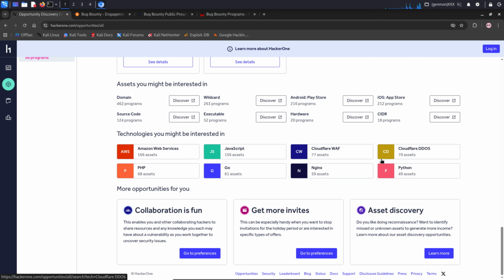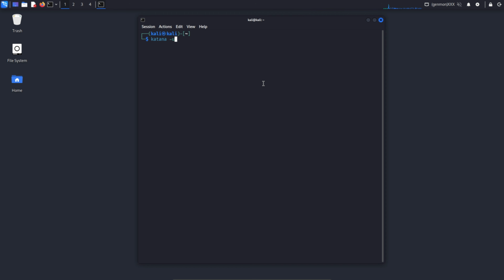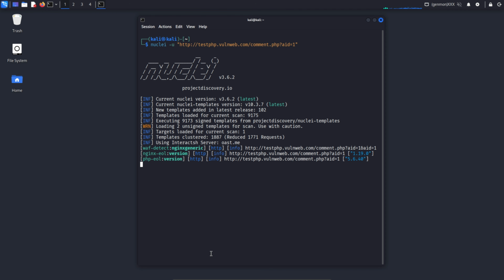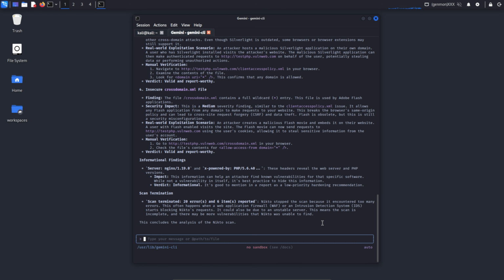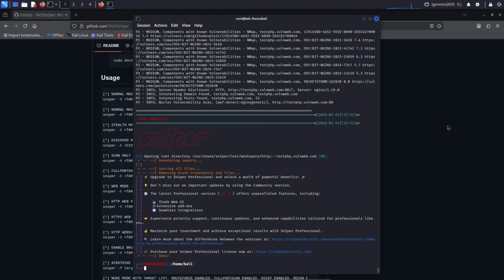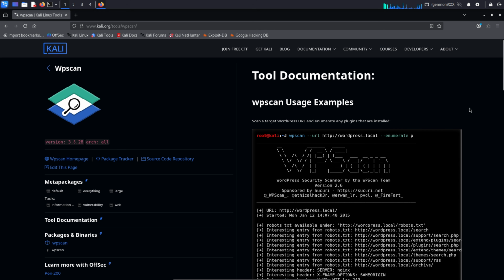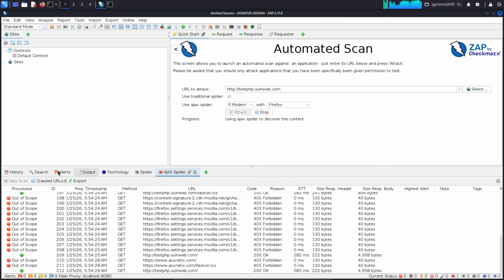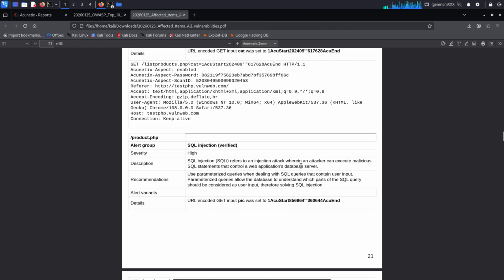Automated Vulnerability Scanning with AI in 2026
Automate your vulnerability discovery with AI in 2026.
In this EP04 of the “AI-Powered Ethical Hacking Mastery (2026 Series)”, you’ll learn how to set up an automated vulnerability scanning workflow using Nuclei, Nikto, and specialized crawling tools like Katana. We also cover how to use Gemini CLI to analyze scan results and reduce false positives.
What you’ll learn in this video:

How to find targets on Bug Bounty platforms (HackerOne, Bugcrowd)
Crawling websites and separating parameters using Katana
Running automated scans with Nuclei, Nikto, and WPS Can
Using advanced frameworks like Sniper, Osmedeus, and ReconFTW
How to use AI (Gemini) to interpret scan reports
Understanding Vulnerability Ratings (CVE, CVSS, VRT)

Tools used in this video:

Katana (Crawling)
ProjectDiscovery Nuclei & Nikto (Scanning)
Gemini CLI (AI Analysis)
Frameworks: Sniper, Osmedeus, ReconFTW
Commercial Tools mentioned: Acunetix, Nessus, Burp Suite, ZAP
Who this is for:
Ethical hackers, penetration testers, and bug bounty hunters who want to master automated vulnerability scanning, nuclei automation, owasp zap tutorial, and ai for cybersecurity to speed up their finding process.

Always learn ethically: only scan or test systems you own or have explicit written permission for.
Timestamps ⏱️
00:00 – Today’s Topic: Automated Scanning with AI
00:30 – Top Bug Bounty Platforms (HackerOne, Bugcrowd, Intigriti)
02:08 – Vulnerability Assessment Concept Explained
03:18 – Crawling Targets & Filtering Parameters with Katana
04:19 – Scanning Parameters for Vulnerabilities with Nuclei
05:03 – Running Automated Scans using Nuclei & Nikto
08:15 – AI Analysis: Using Gemini to Verify Nuclei & Nikto Results
10:10 – Advanced Frameworks: Sniper, Osmedeus, ReconFTW & WPScan
14:50 – Pro Tools Overview: Acunetix, Nessus, Burp Suite, ZAP & Reporting
18:38 – Understanding Ratings: CVE, CVSS, VRT, CWE & ExploitDB
20:00 – Report Review & Outro

If you are into Ethical Hacking, Automation, or DevSecOps, this AI scanning workflow is a must-watch.